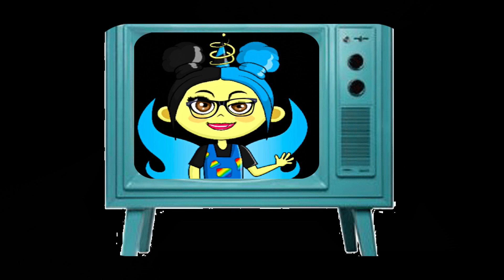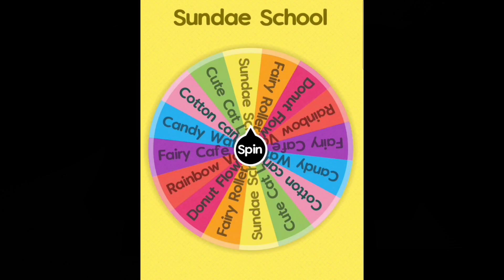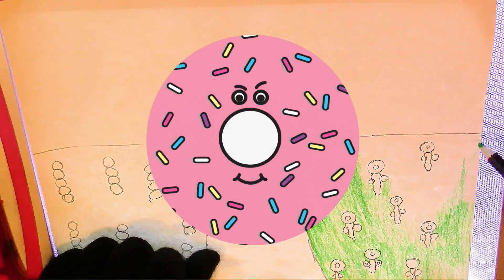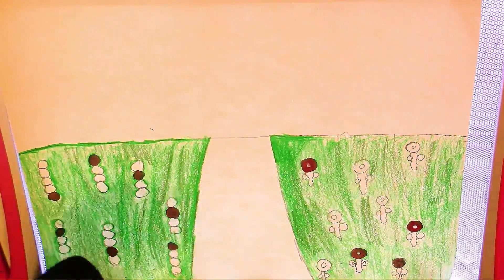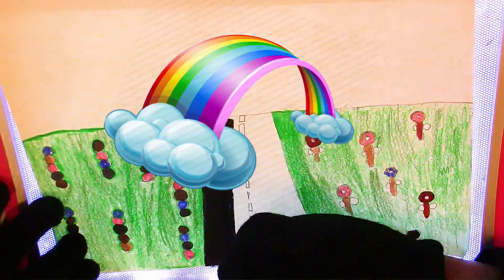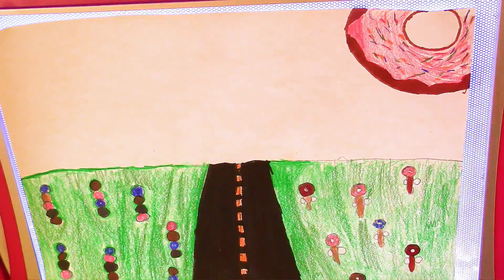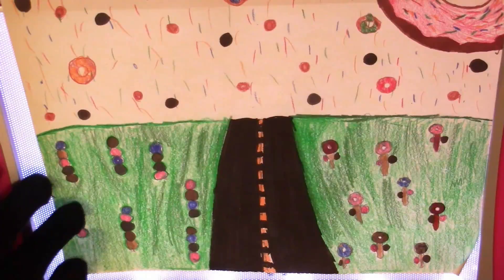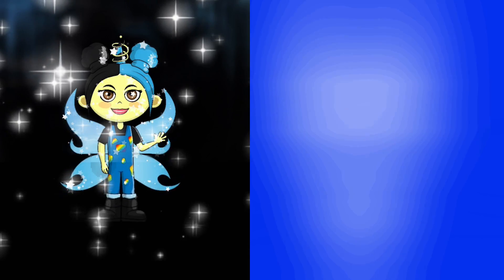Kids Drawing Challenge kidsyoutube kids kidstoys kidstv kidstv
Fun kids Drawing_Tweet Drawing Challenge S1E2 DonutFlowerField

Kids Fun Videos!